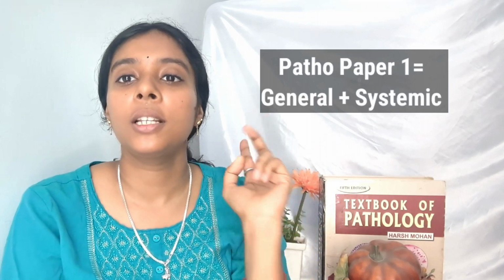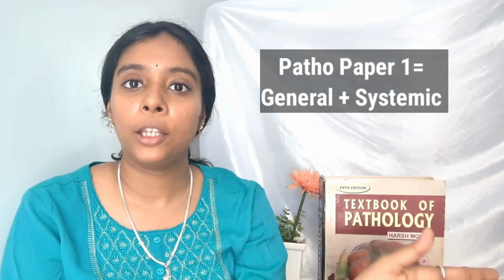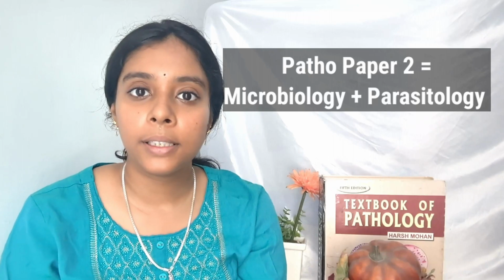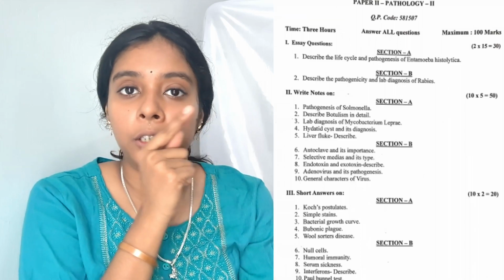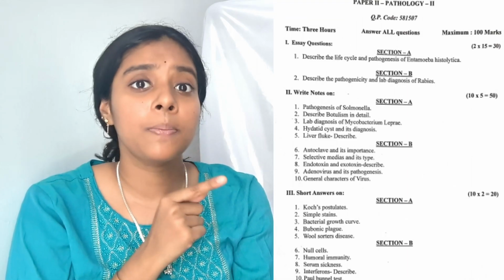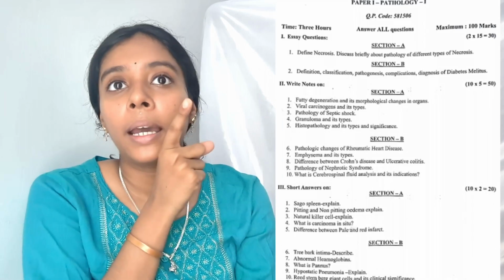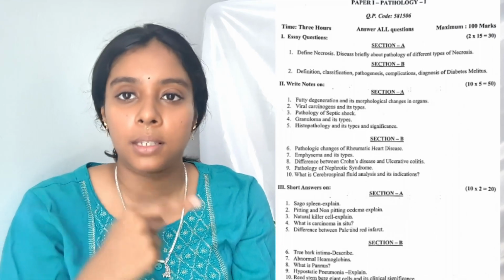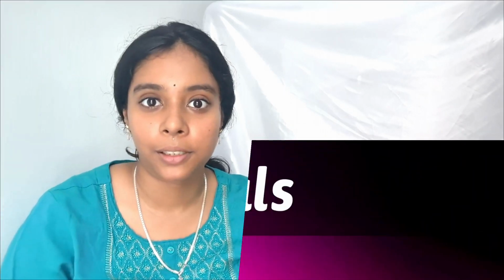Second Year BHMS/Complete Guide /Subjects/Exam Pattern/ Marks/Practicals